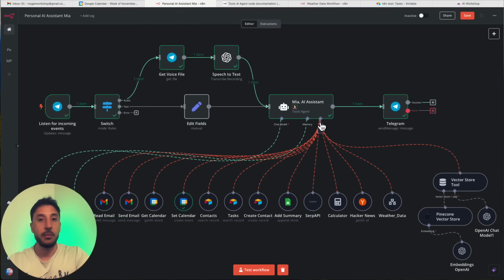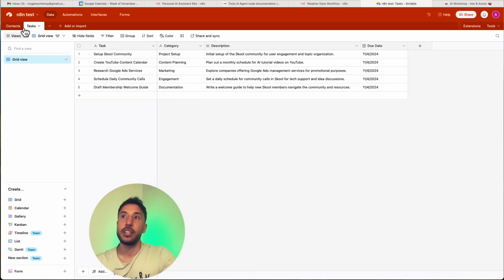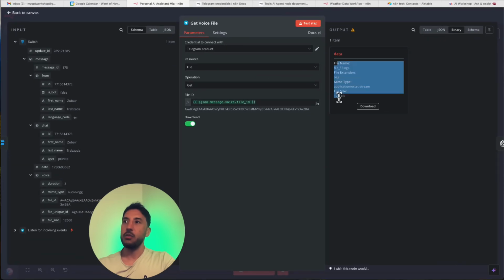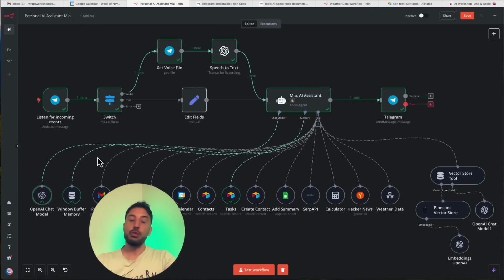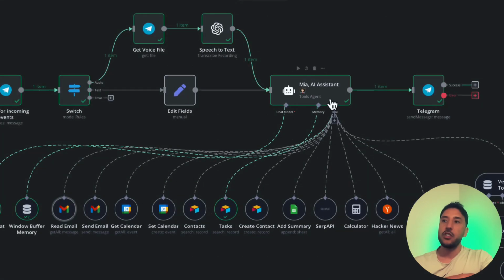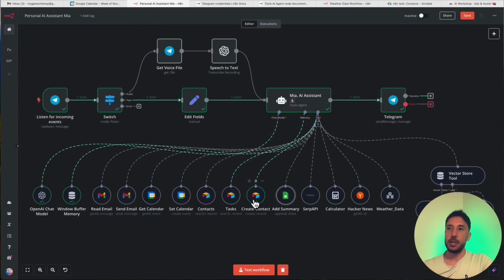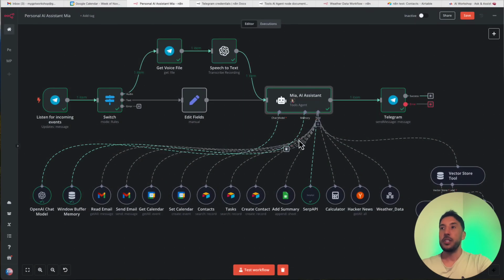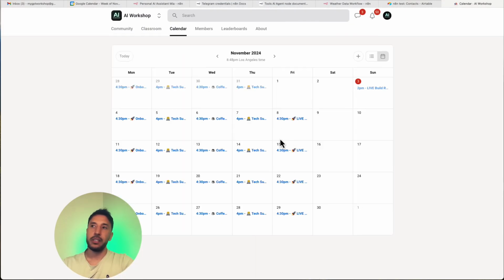09 $fromAI key Tools Function Tutorial - Deep Dive Topics with n8n